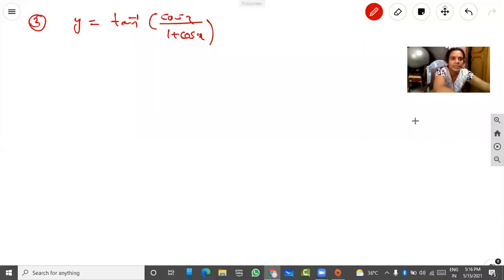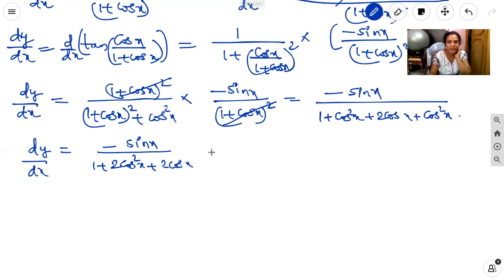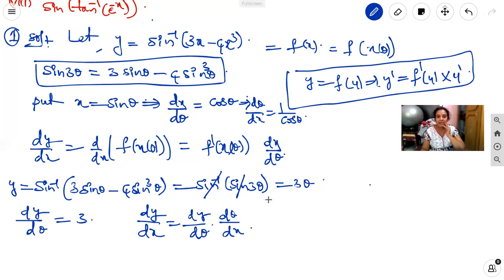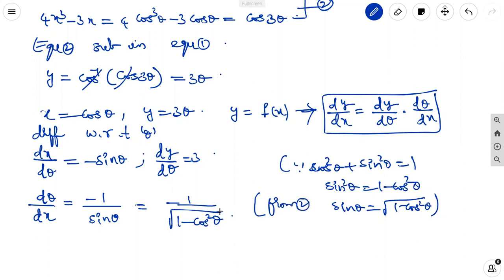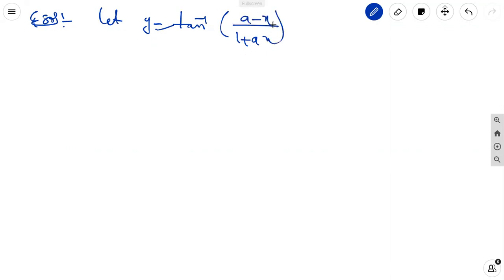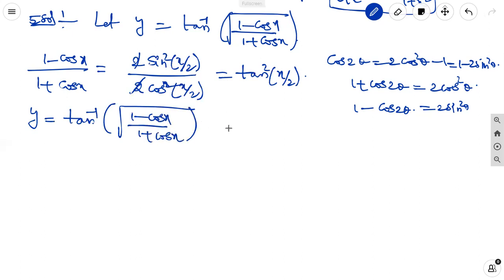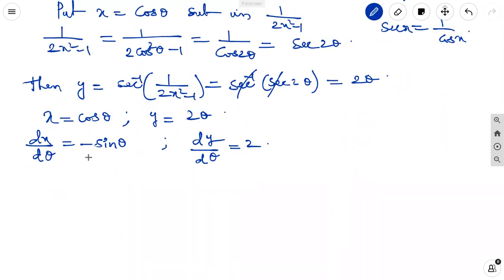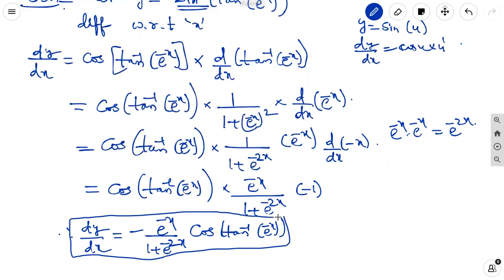INTER MATHS-DIFFERENTIATION-Problems related to inverse-Exercise9.3-I Bit problems 1 to 8-class9